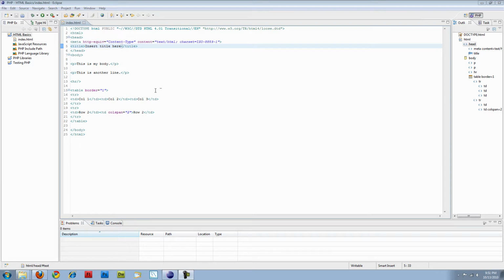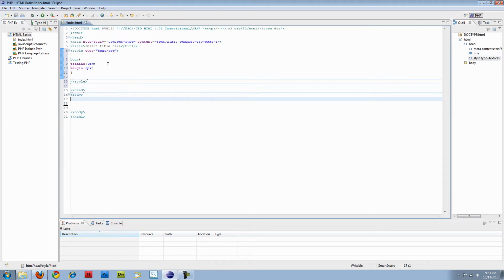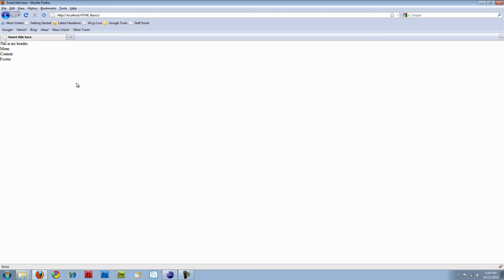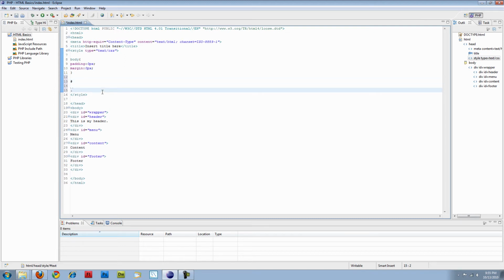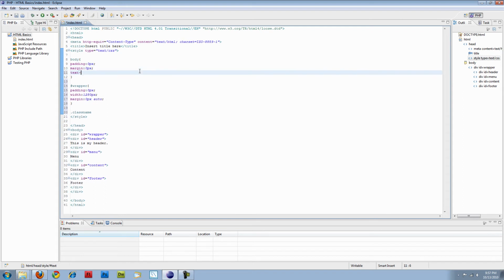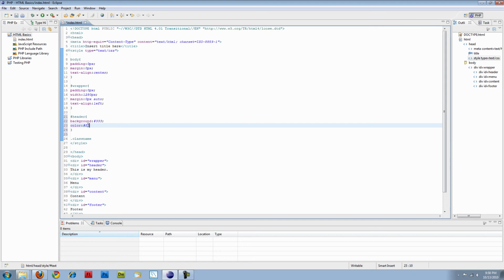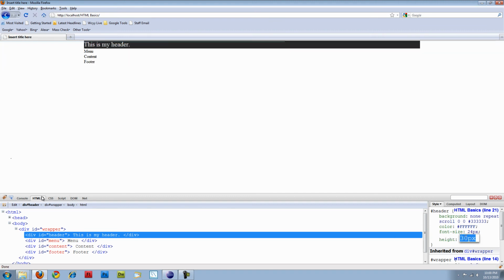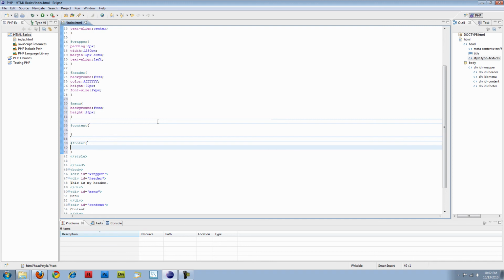Basic HTML - Part 3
This series of videos will cover basic html from document structure and tag structure to basic css and external css includes